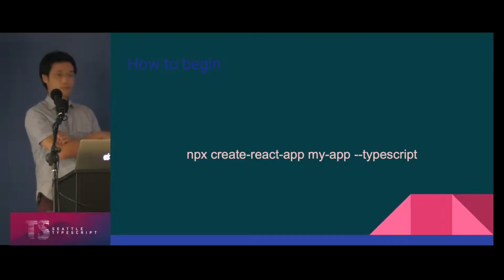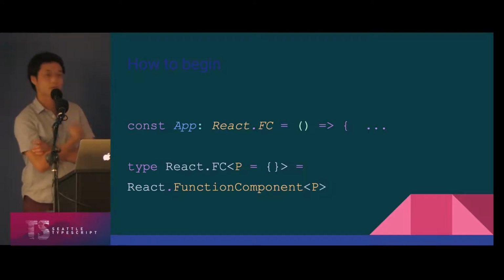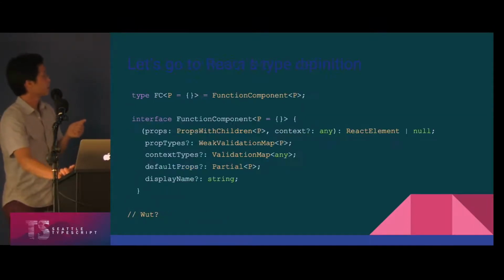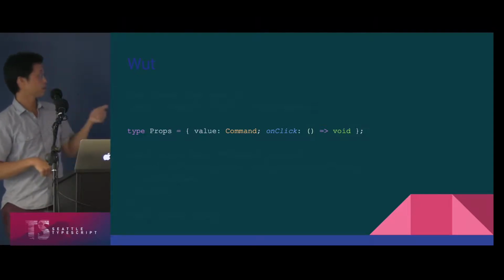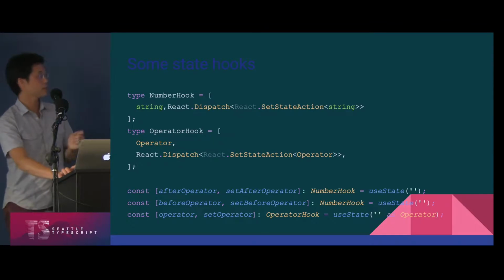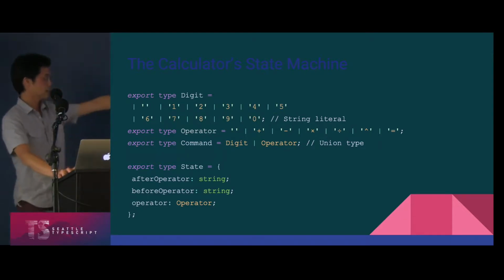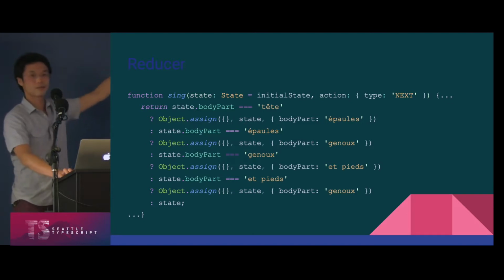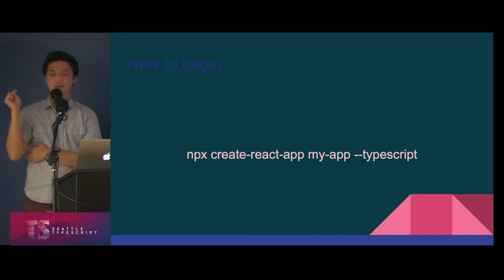React with TypeScript: How to begin | Seattle TypeScript | 7/24/19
React has rich integration with type systems, including TypeScript. This talk explores how to get started with using React with TypeScript. It is at a level appropriate for someone in a coding bootcamp, or who is a recent graduate, who is willing to put in the extra effort to add TypeScript from the beginning.

Presented by James Liu at the 7/24/19 Seattle TypeScript Meetup at ExtraHop Networks, Inc.